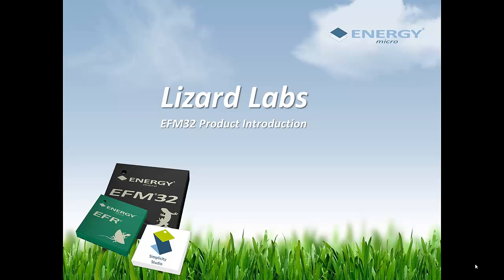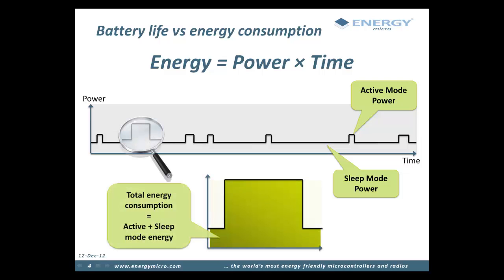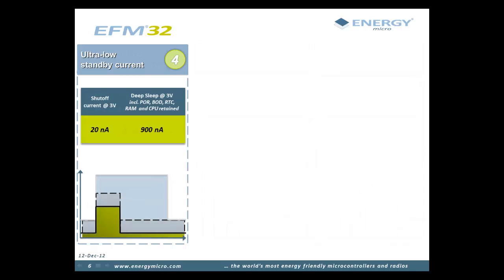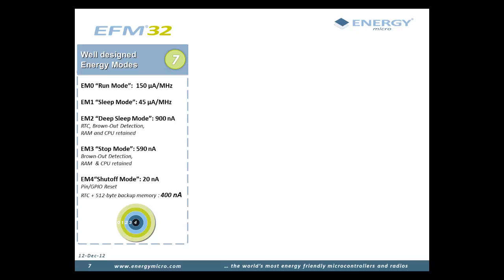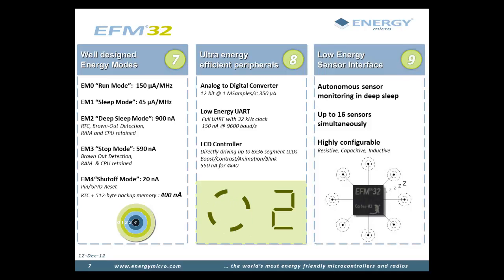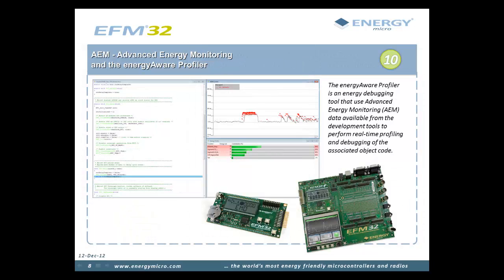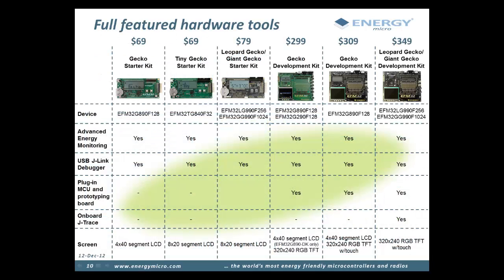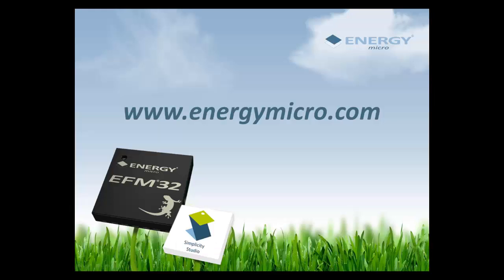EFM32 Product Introduction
In this lecture you will learn about the technology behind the EFM32, and why it is the world's most energy friendly microcontroller.